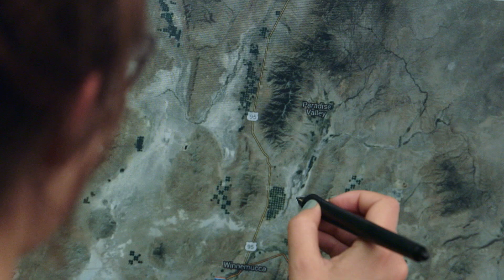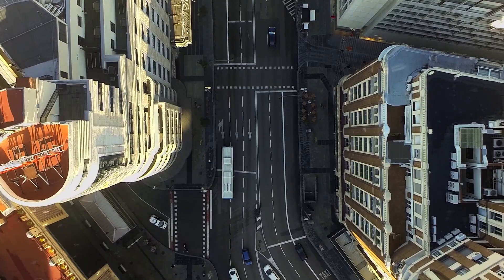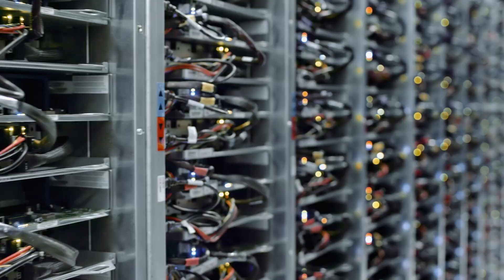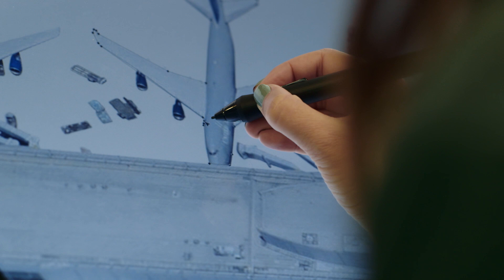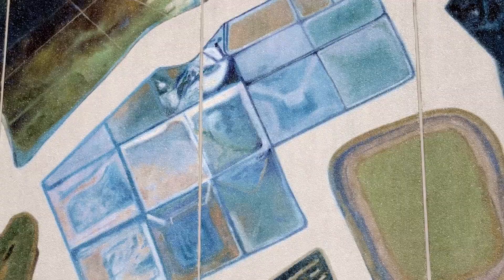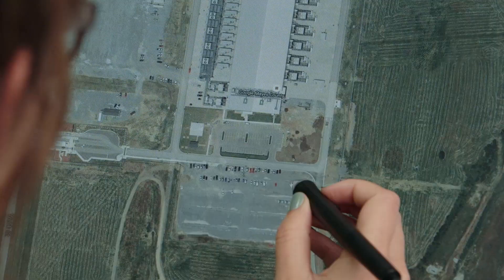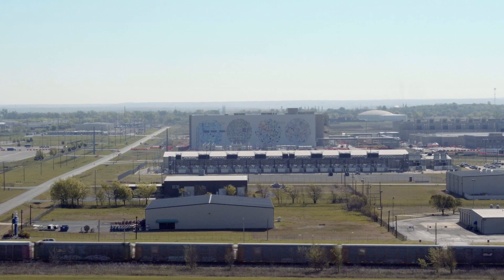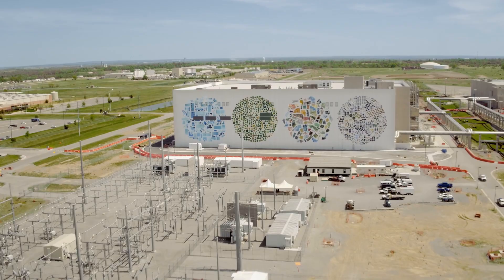The Data Center Mural Project: Meet the Artist - Jenny Odell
Jenny Odell is a digital artist who uses Google Maps satellite imagery to create abstract collages. Those images make their way to her artwork through data centers.